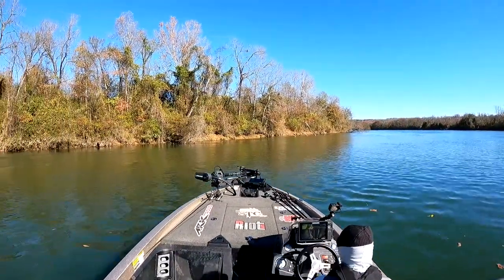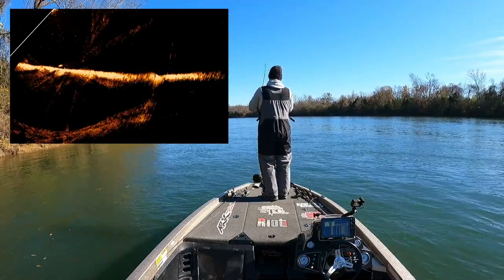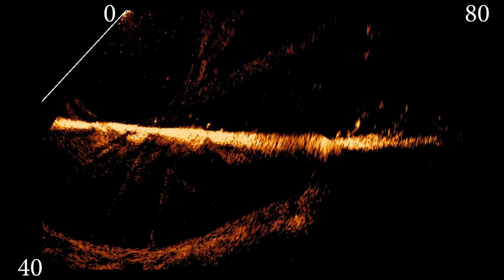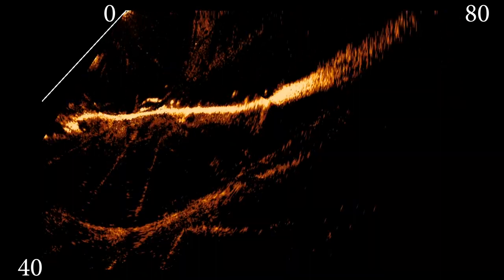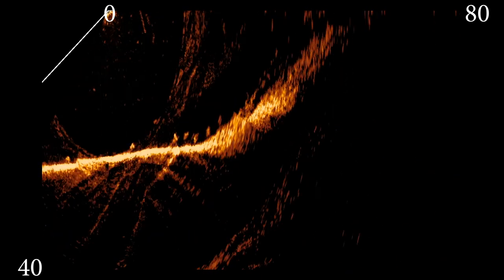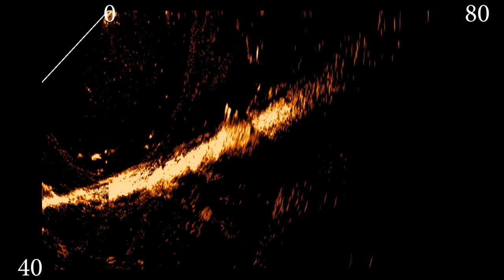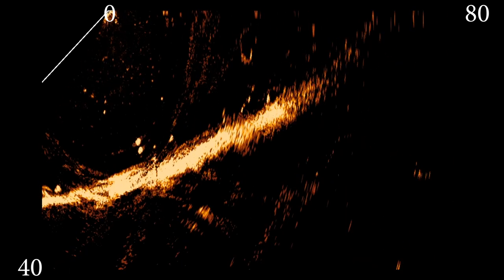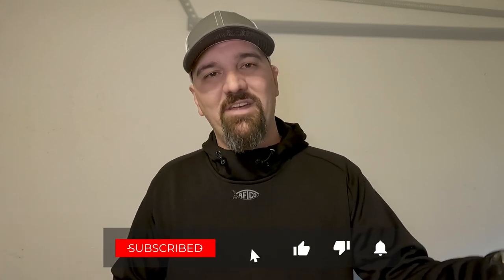Let's Breakdown Some Lowrance Active Target Footage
In this video, I break down some Active Target Footage from a recent trip out on Lake Guntersville. I let you know what I am seeing in the footage.